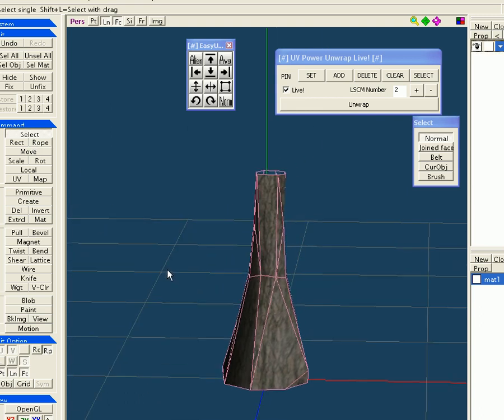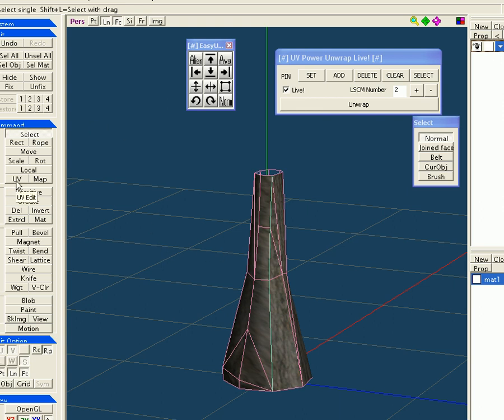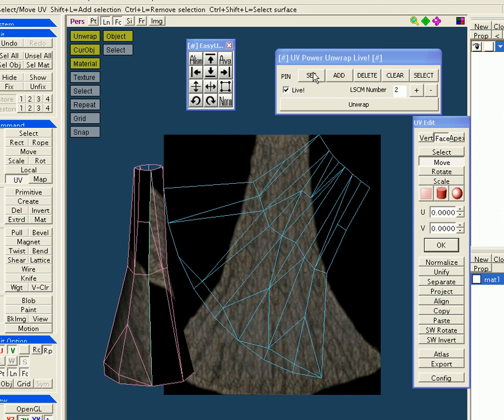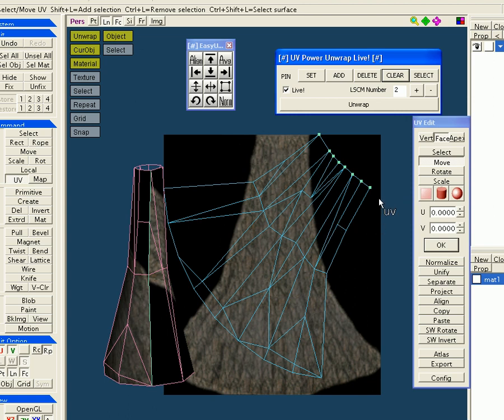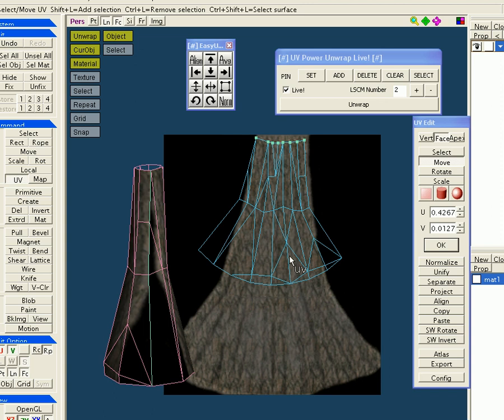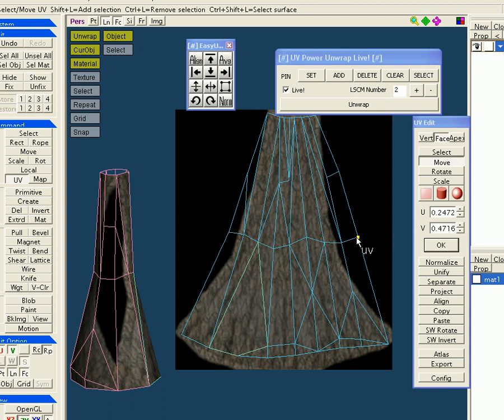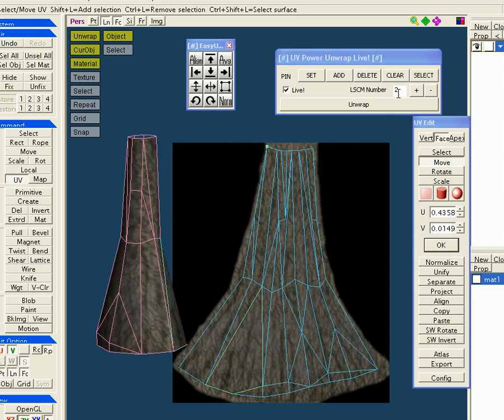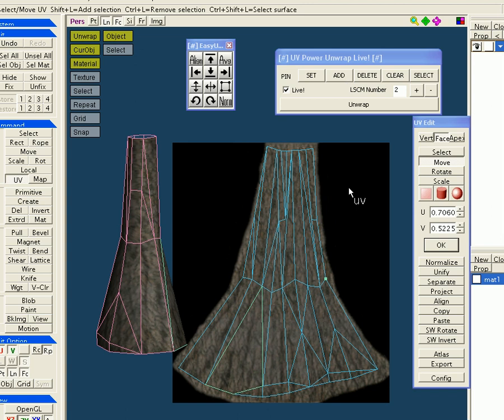Metasequoia "UV Power Unwrap Live" tutorial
Some basic information about using the Metasequoia plugin "UVPowerUnwrap Live".  I misspoke in the video- you have to have at least 2 points 'pinned' for UVPowerUnwrap to work.